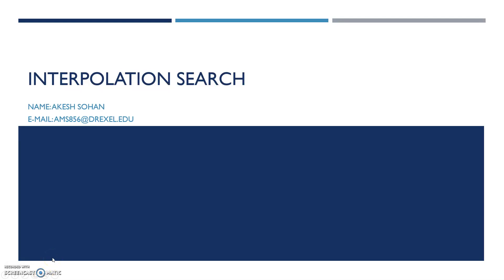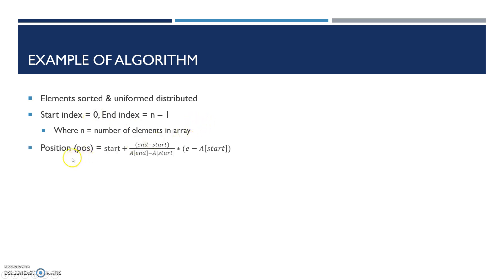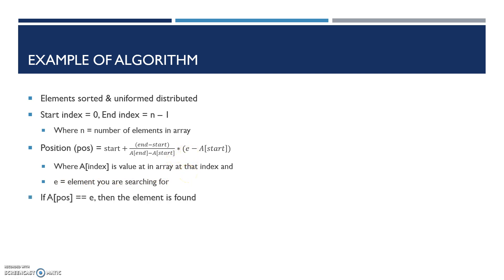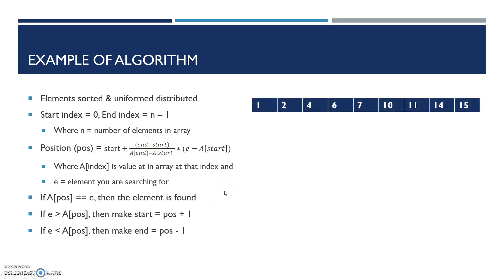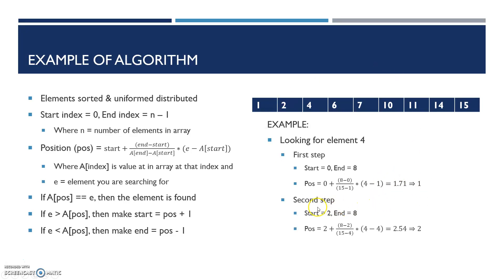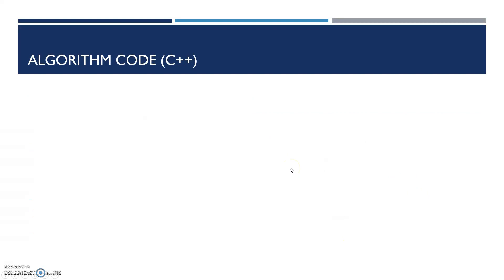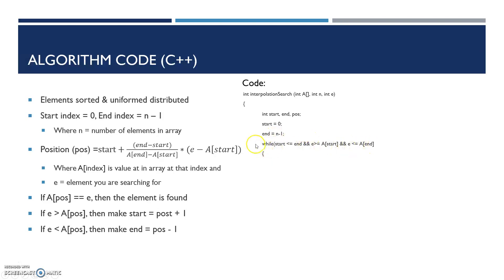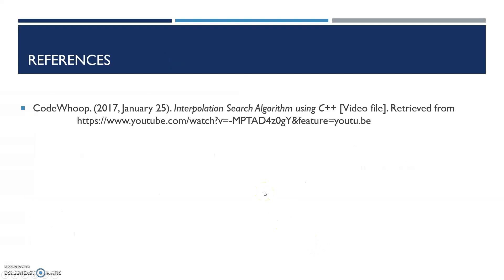Interpolation Search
Discussion on Interpolation Search, Algorithm, Big Oh runtime, and C++ code.